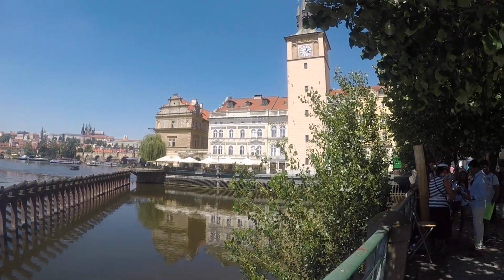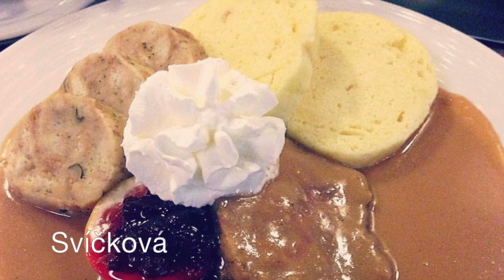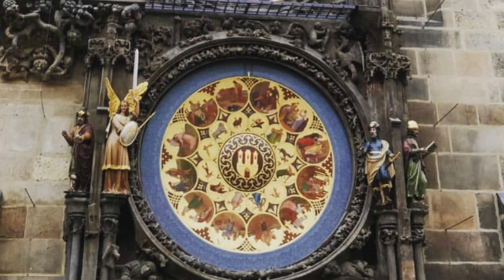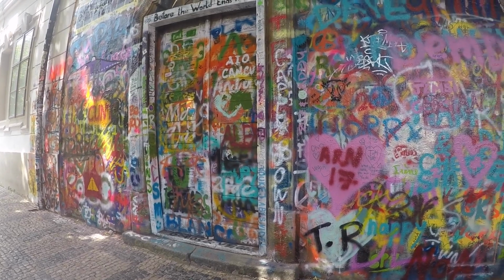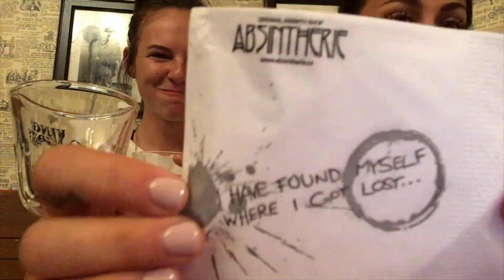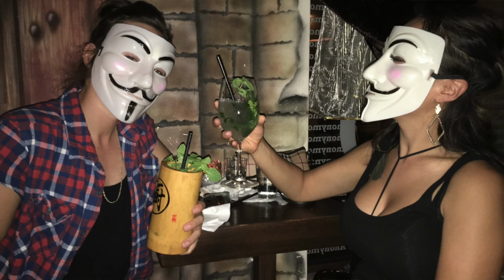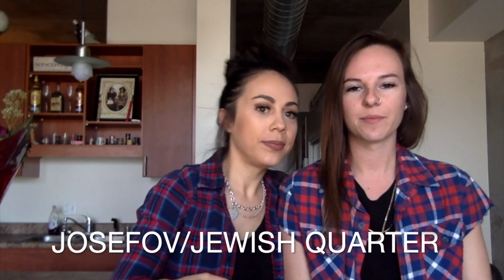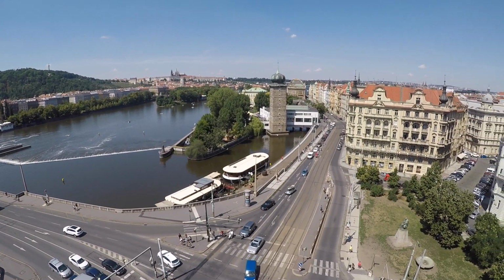TRAVEL TUESDAYS: TOP PLACES IN PRAGUE!!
Wondering what to do when traveling to Prague? Join us as we discuss the best places to experience AND some of the fascinating history this beautiful city has.